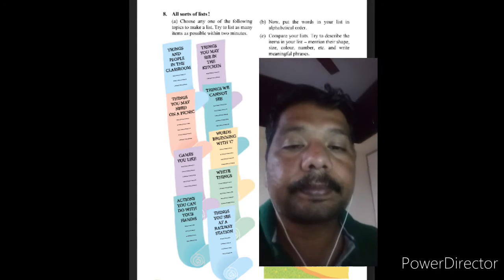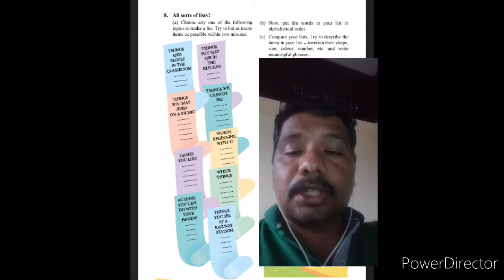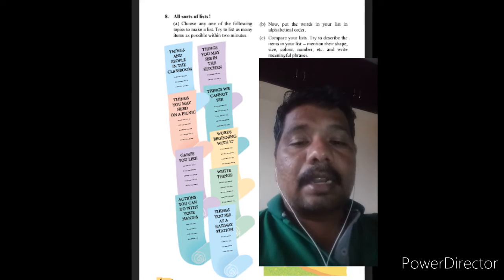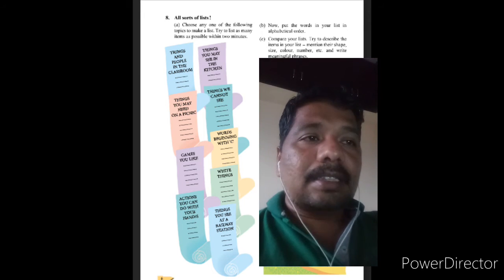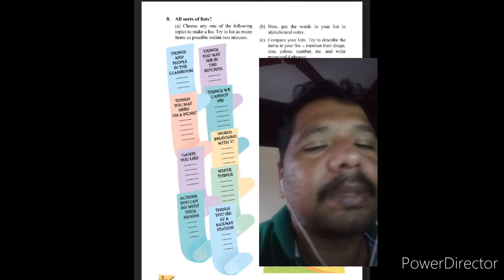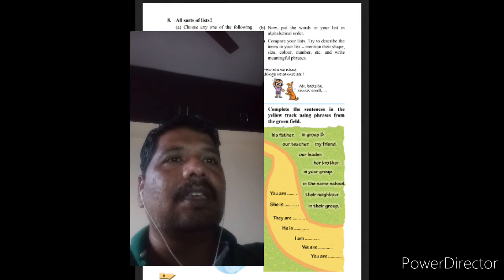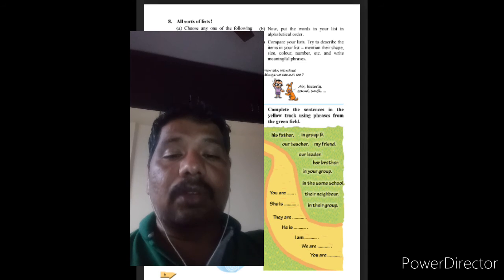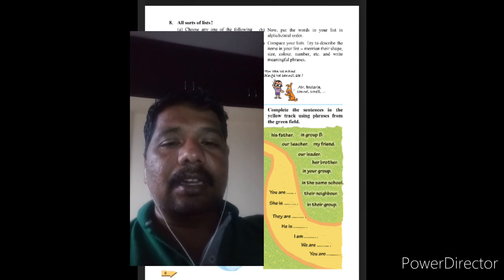Std 6th English